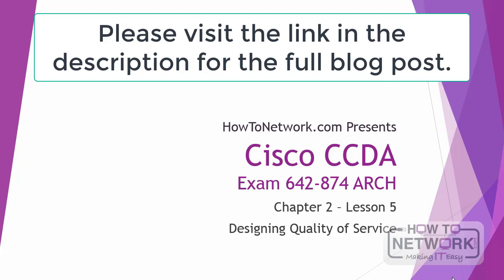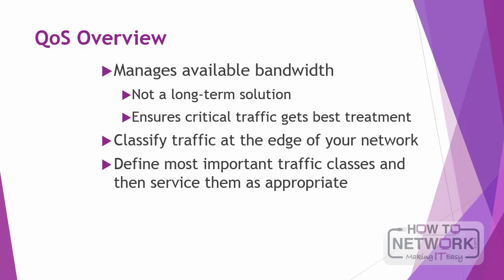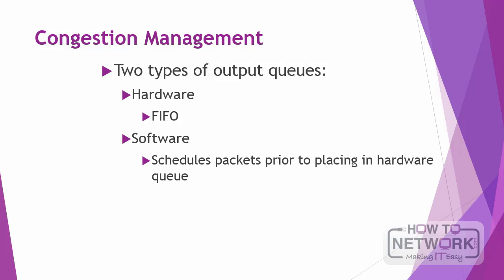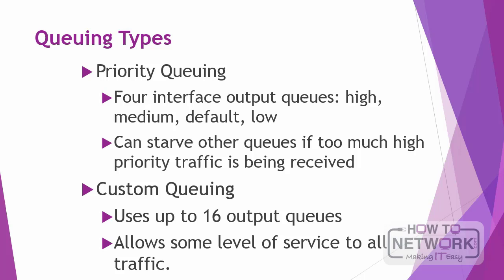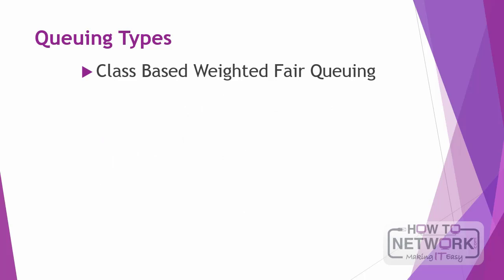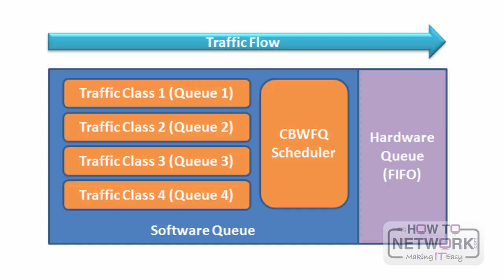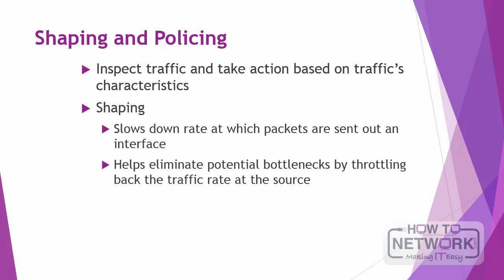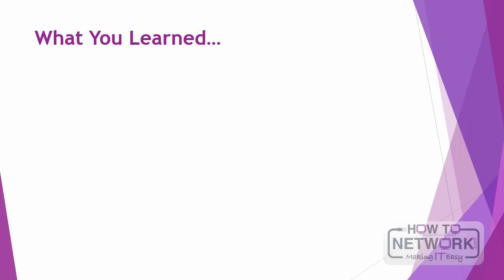What is QoS | Quality of Service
World class IT certification video training, follow along labs, practice exams and live Cisco racks. Please use this special URL to get 30 days access for $1 -

101 Labs - Cisco CCNA
101 Labs - Linux LPIC1
101 Labs - Wireshark WCNA
101 Labs - CompTIA Network+
101 Labs - IP Subnetting
101 Labs - Cisco CCNP

101 Labs - Cisco CCNP

Paul Browning